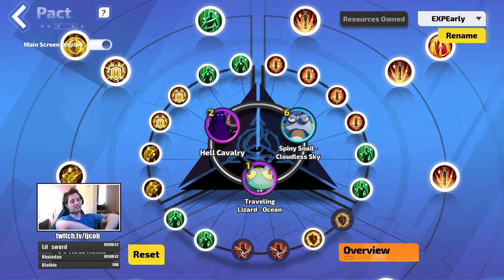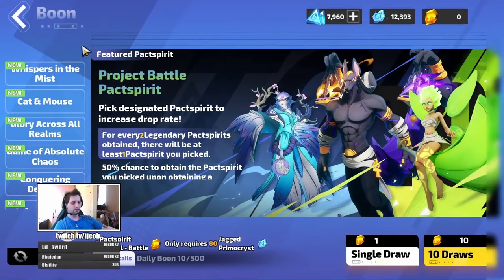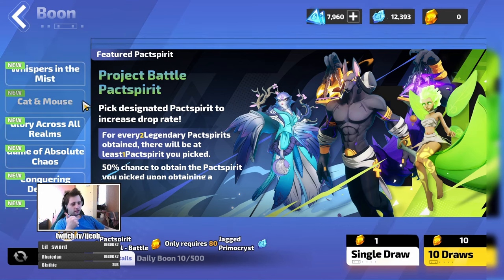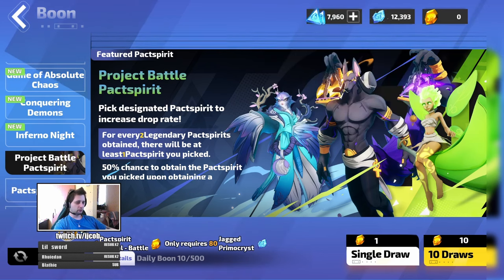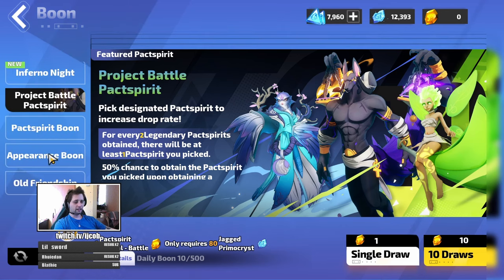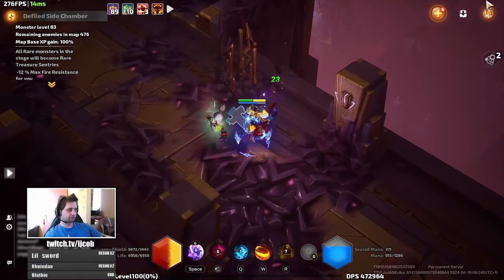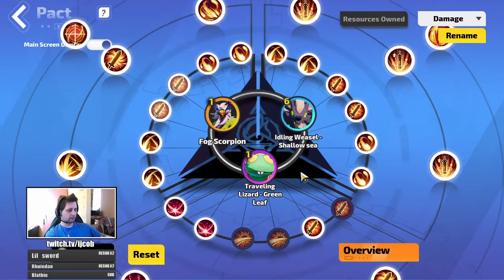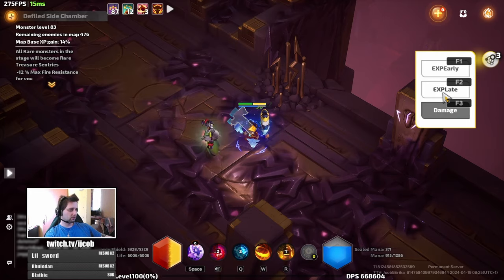Pactspirits for Everyone | Torchlight: Infinite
Reupload from SS4, still all valid info.

00:00 - In
00:20 - Pactspirits Aquisition
04:22 - Pactspirits Presets
05:27 - XP Gain Ealy Leveling Setup
07:04 - Map Base XP gain (XP penalty)
08:32 - XP Balance Late Leveling Setup
11:38 - Damage Setup
13:12 - XP Gain calculation
15:31 - XP Pets Rule of Thumb
16:00 - Bonus Setup (Drop)
18:45 - Out